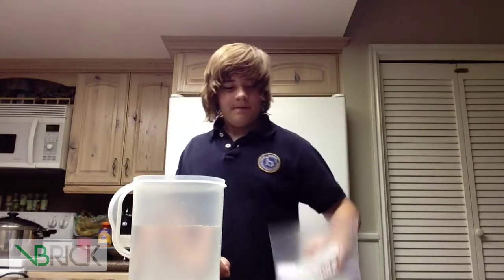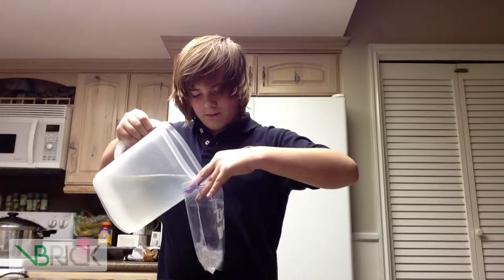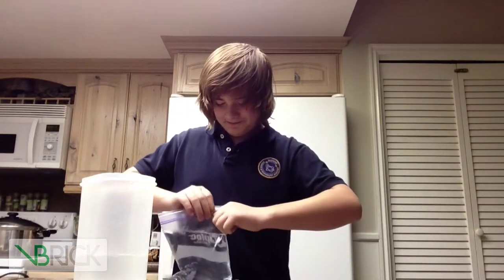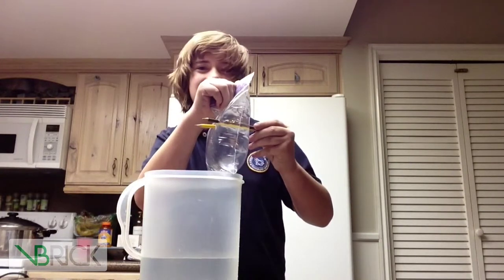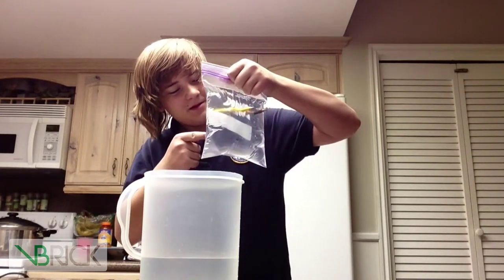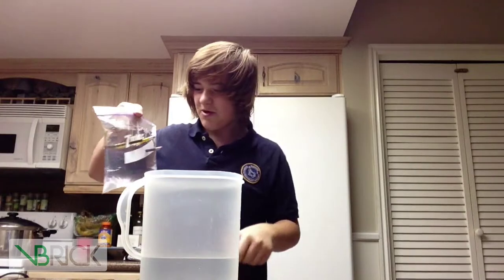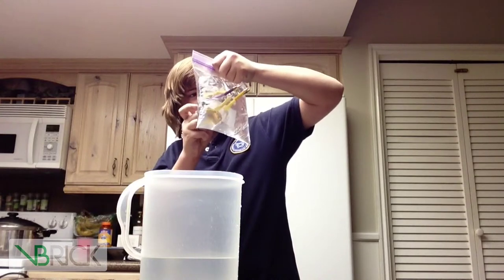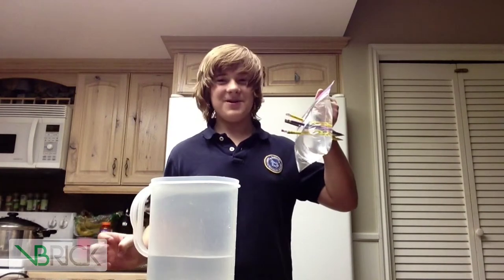Beehive Academy - STEM Fair Project by: Kenyon